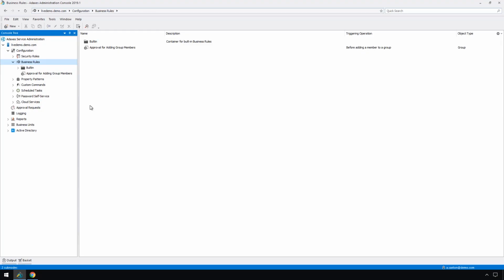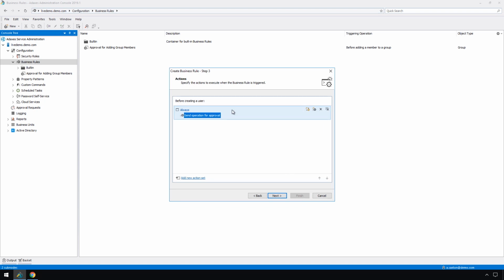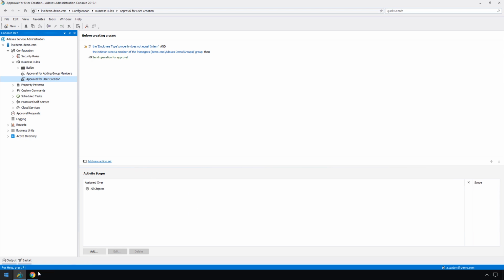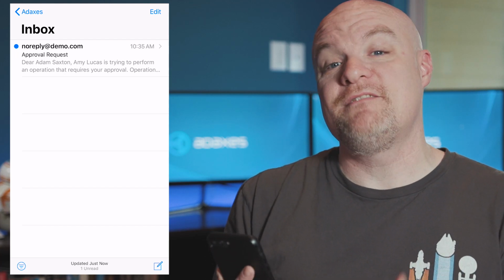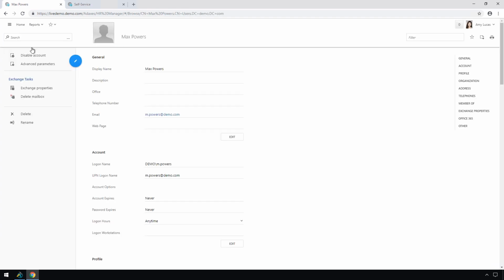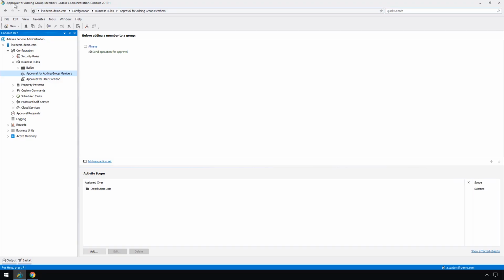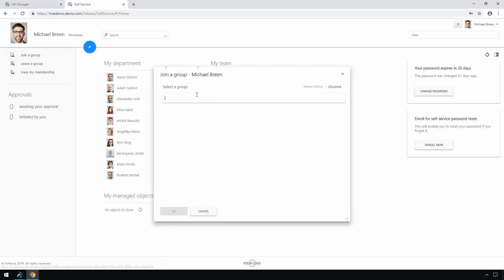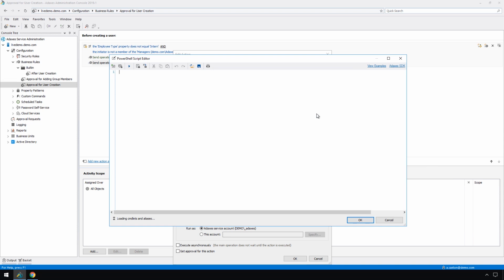Approval Based Workflows in Active Directory, Exchange and Office 365 | Adaxes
This video shows how you can safely delegate tasks in Active Directory, Exchange and Office 365 by adding approval steps to them with the help of Adaxes.